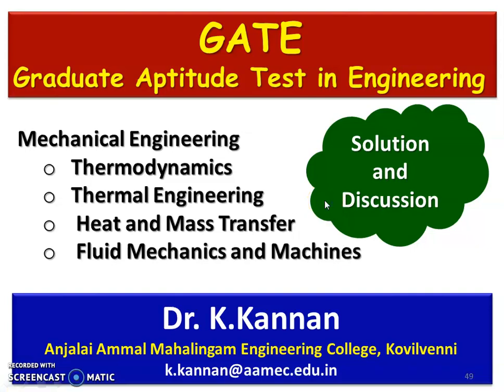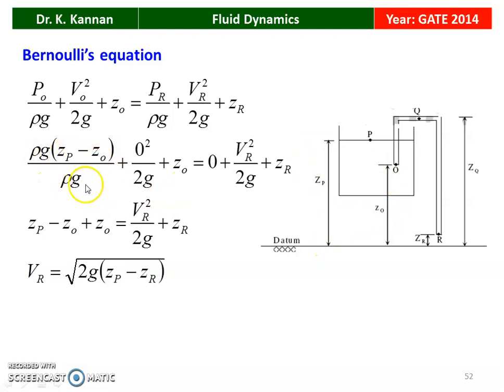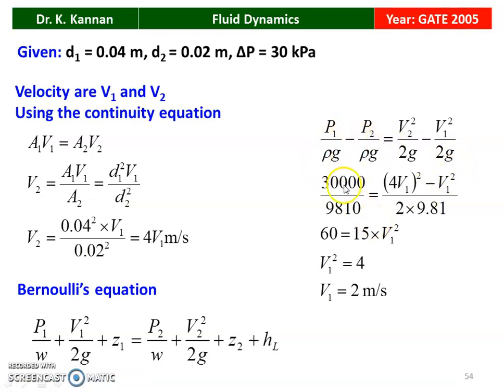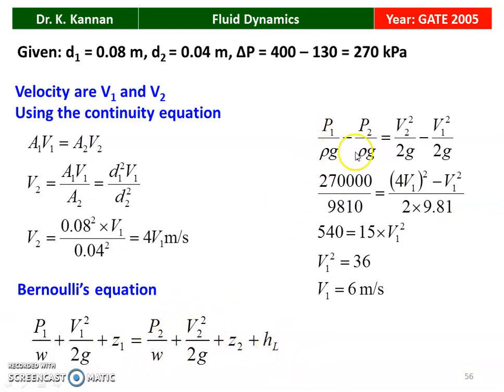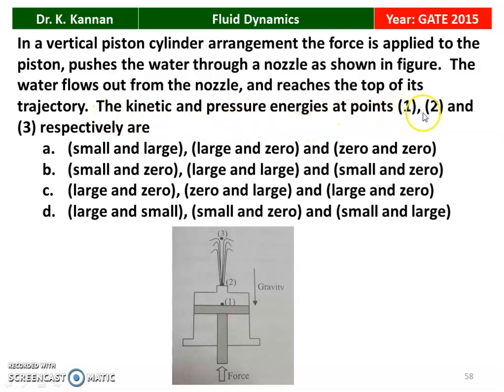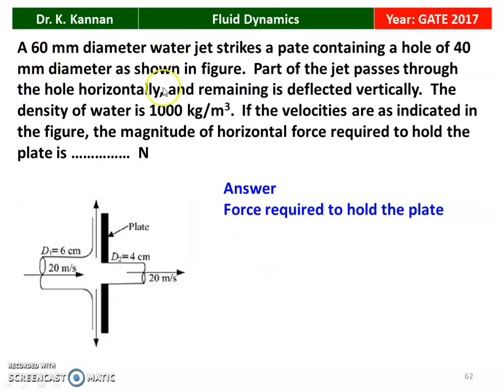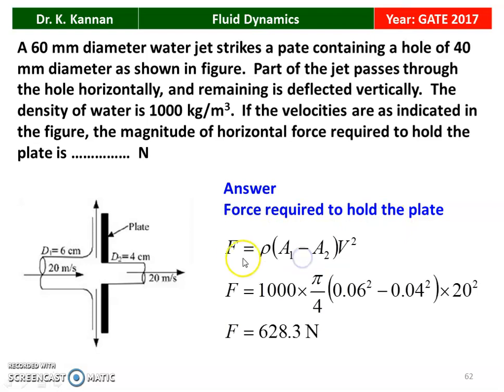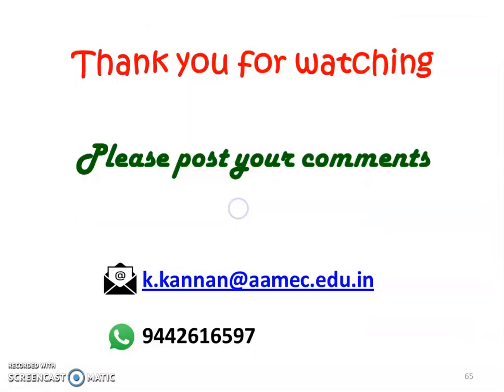GATE 53 Fluid Dynamics - 4